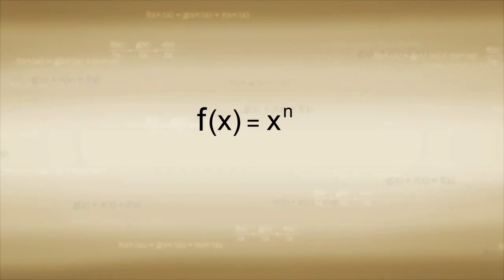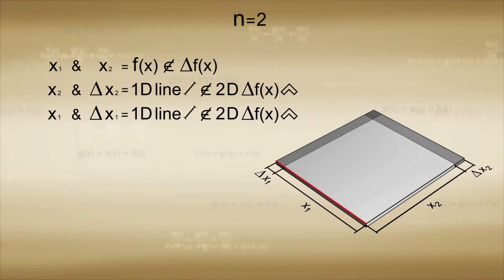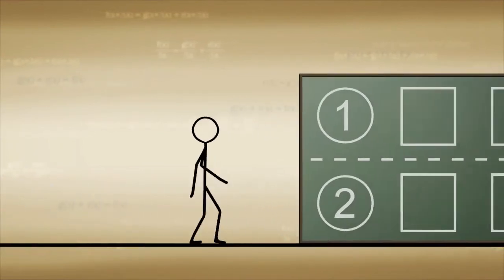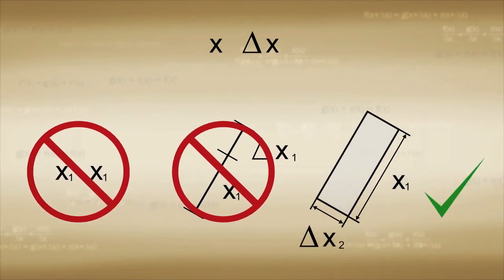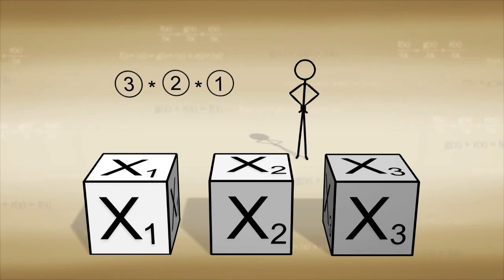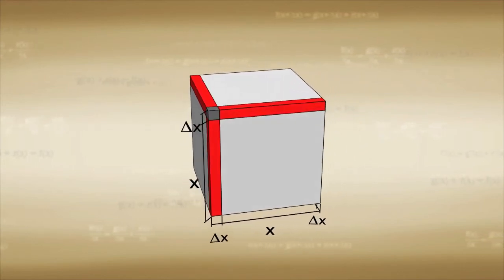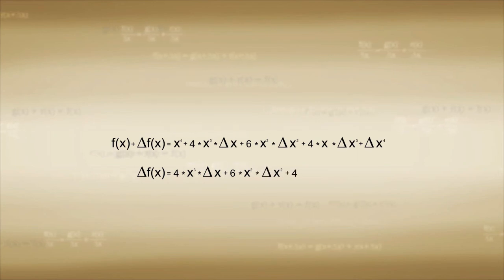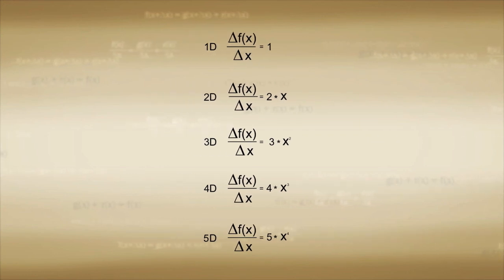Derivatives of Exponents Part Two - A Calculus Math Tutorial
the derivatives of whole number exponents (1,2,3,4,5. ) are explained through geometry and combinatorics. This short but very informative tutorial presents a relatively simple calculus concept in an intuitive visual fashion.